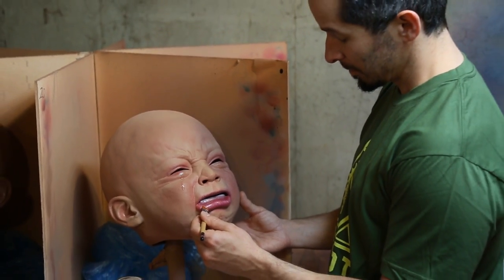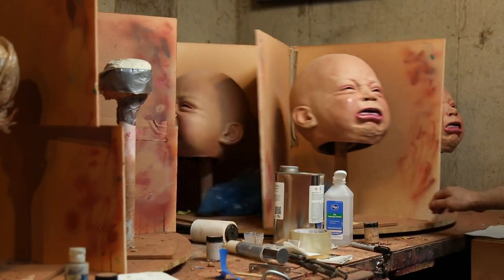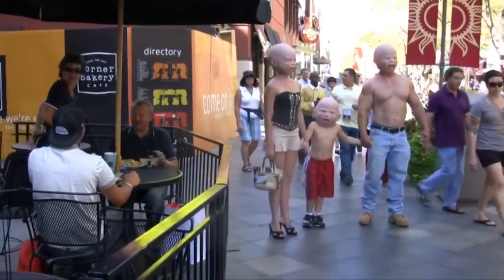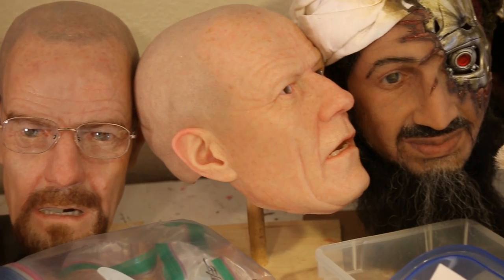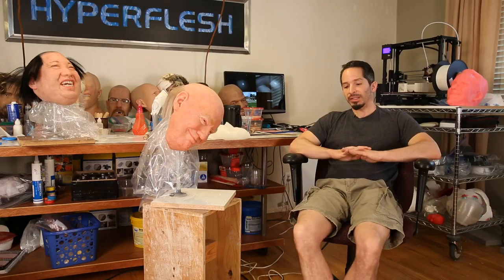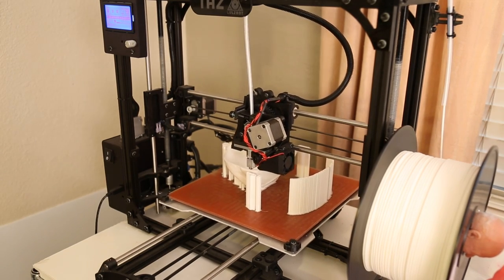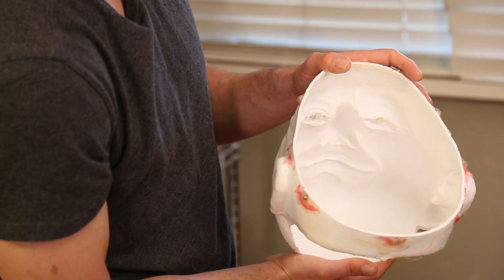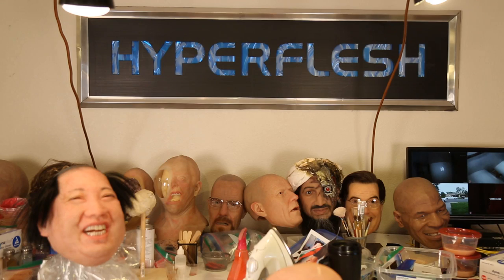Disturbingly Realistic Masks Made Possible by 3D Printing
Watch how Landon Meier, president and creator at Hyperflesh, brings the production of his disturbingly realistic masks into the digital age with LulzBot 3D Printers.

to learn more about how to add the best 3D printing experience to your tool box.